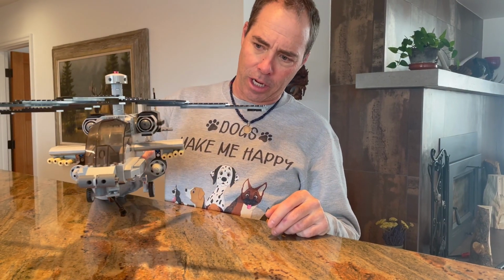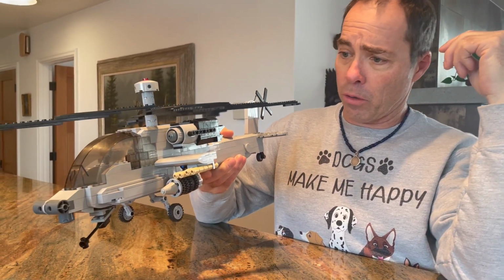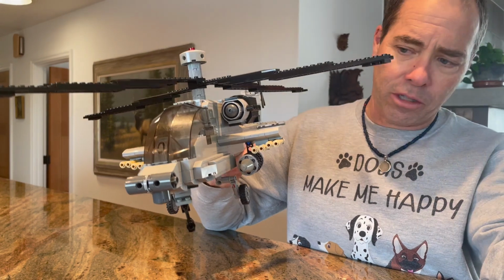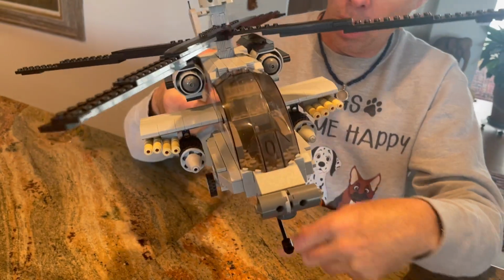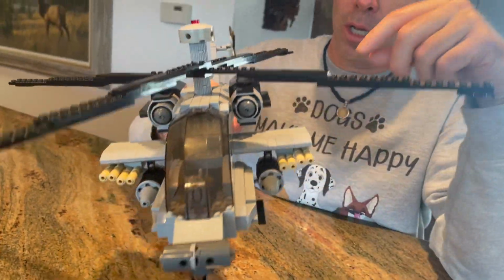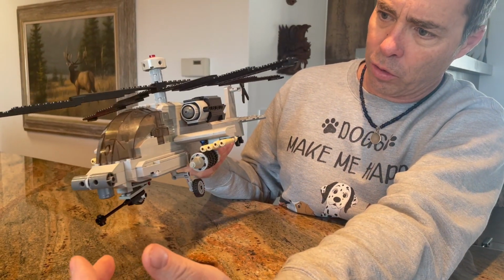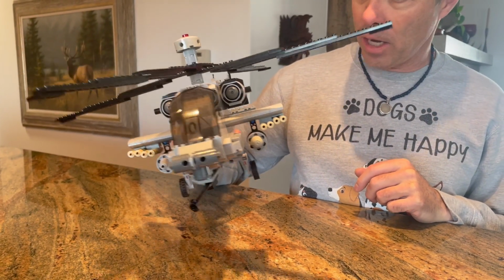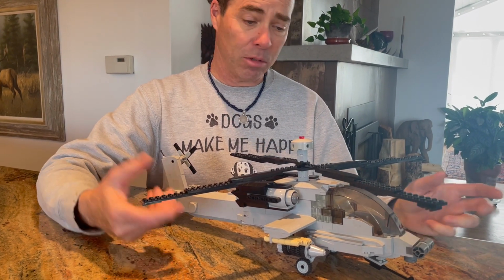UH 64 Apache